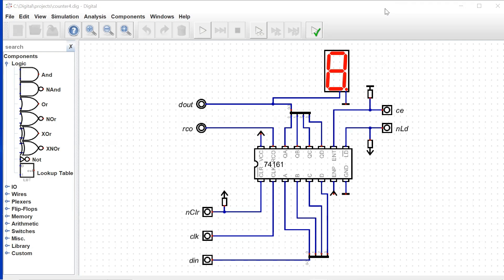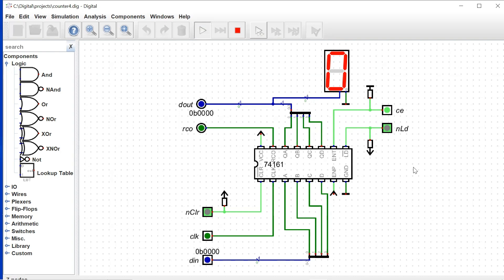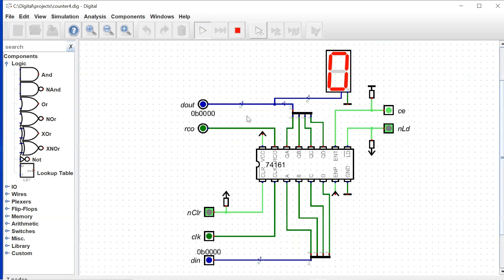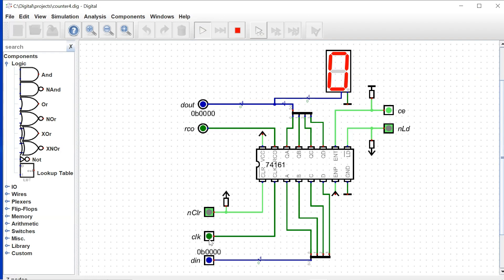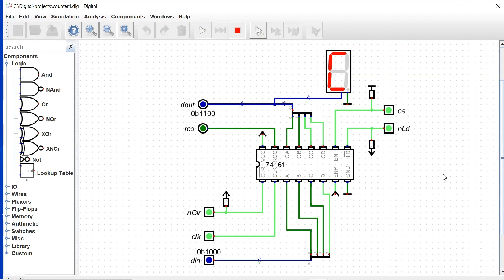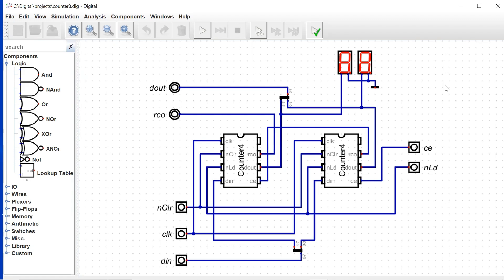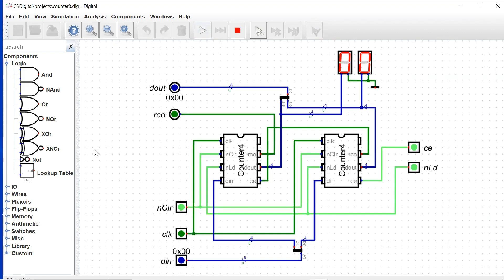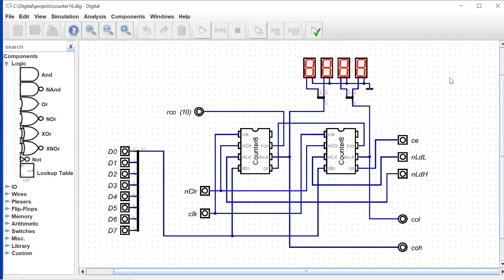TTL Computer II #4 - System Counters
My 8 bit TTL retro computer build using Digital simulation and modular PCB manufacturing.